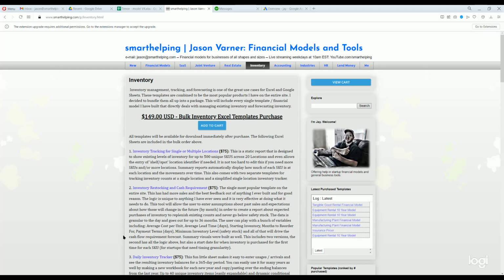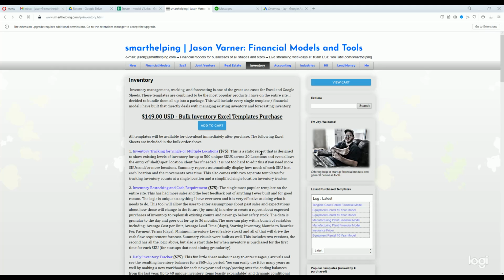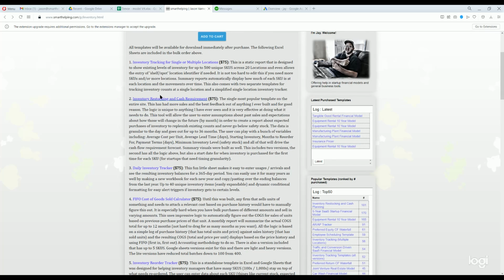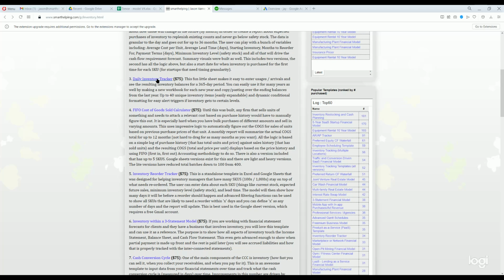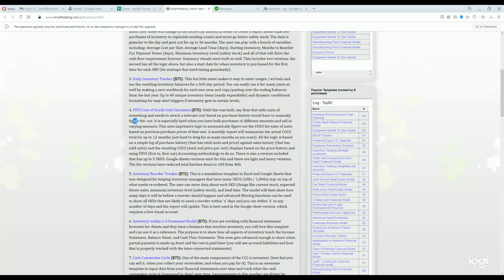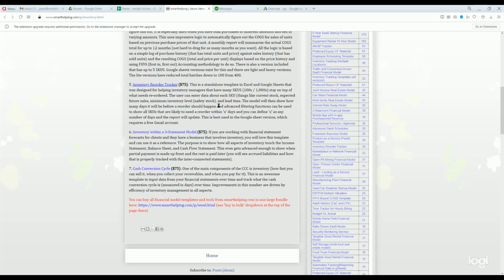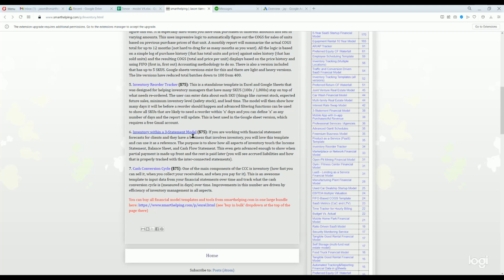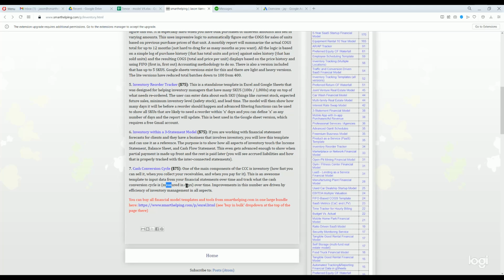Inventory Management Templates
These Excel sheets are great for any organization that has trouble keeping track of and/or forecasting inventory.